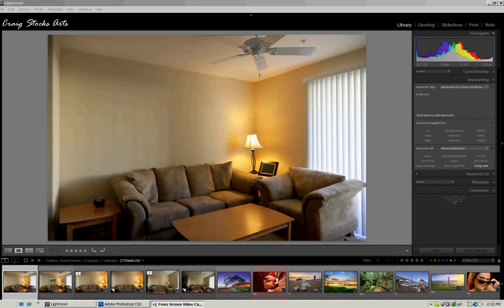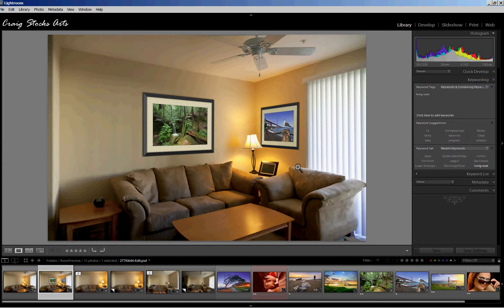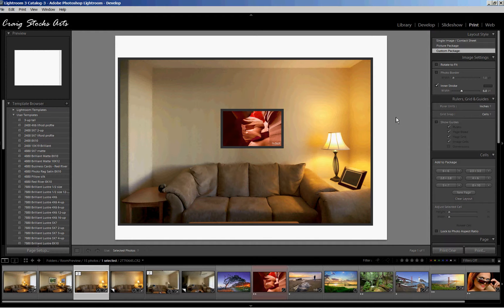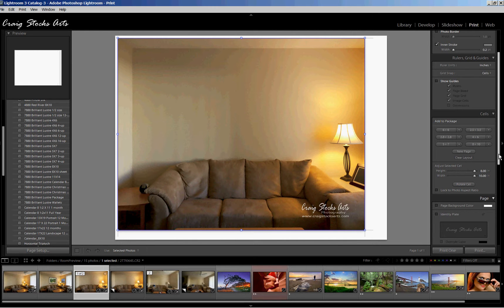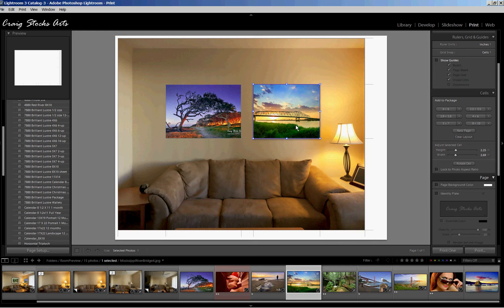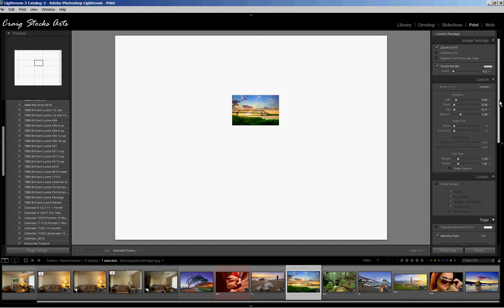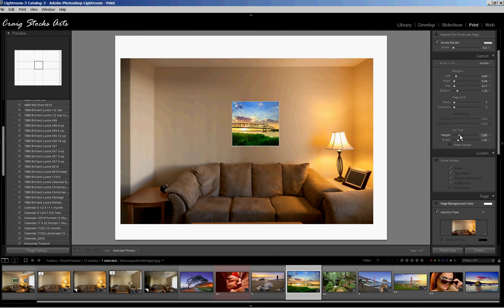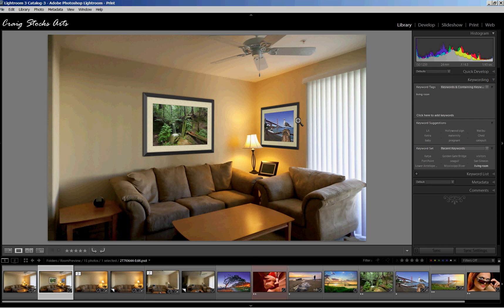Hanging Digital Artwork 1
This video explains how to use Adobe Lightroom 2 or 3 to visualize your photos hanging on the walls in your home.